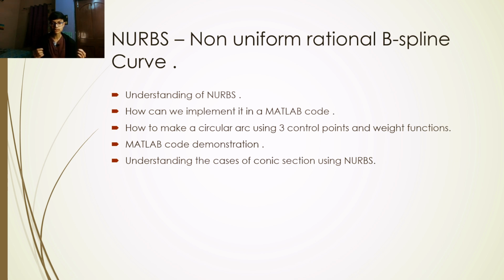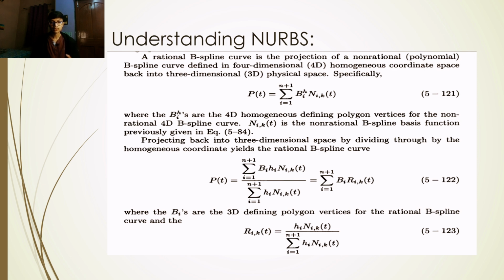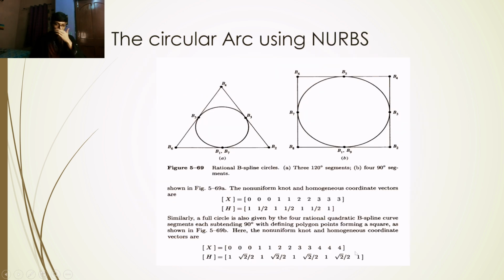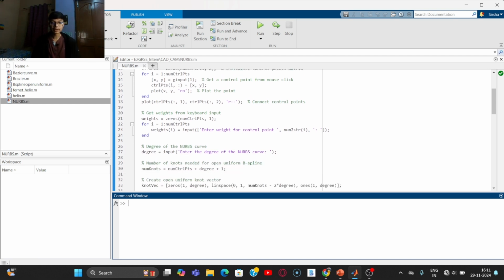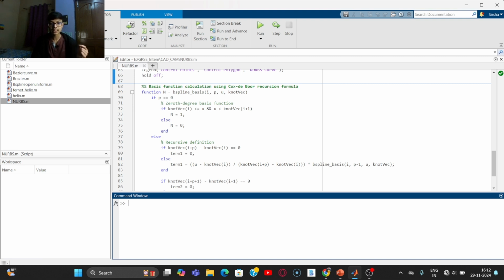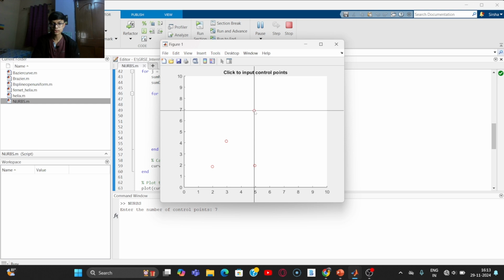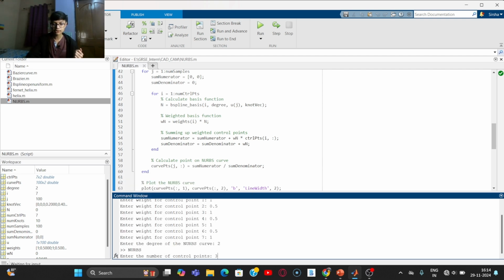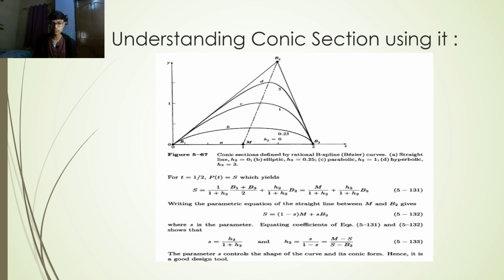NURBS Curve | Drawing a circular arc using NURBS curve | MATLAB Code | IIT KGP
This video is about the implementation of NURBS curve using a MATLAB code with a presentation on how we can implement it .
I am Sirsha Banerjee , 3rd year UG from IIT Kharagpur , interested in Ocean Engineering and Naval architecture , connect with me to get to know more from me , I build Software and Apps for helping ship Design and Analysis .